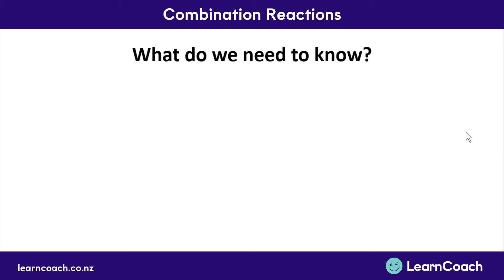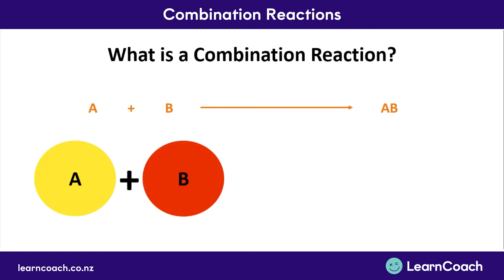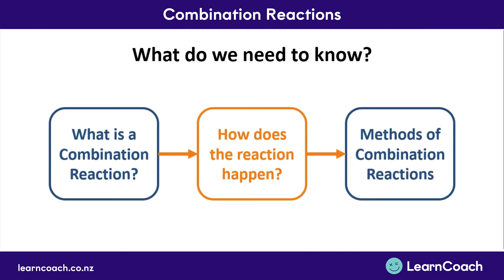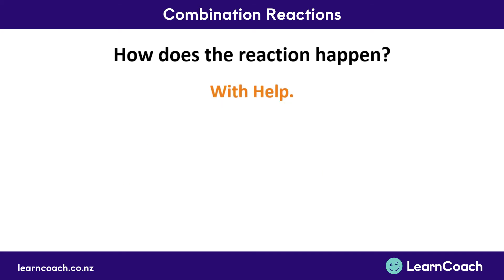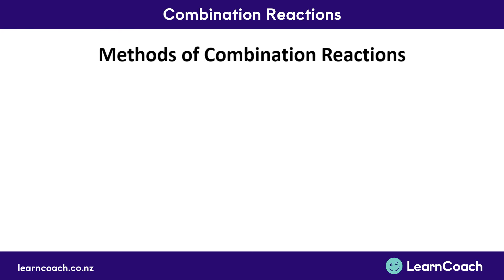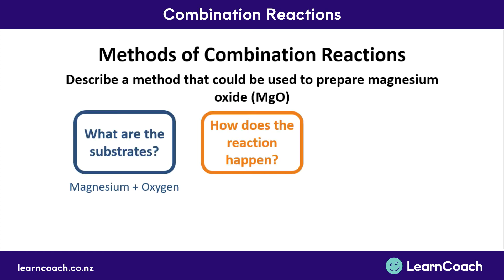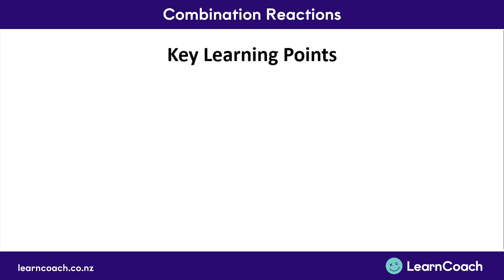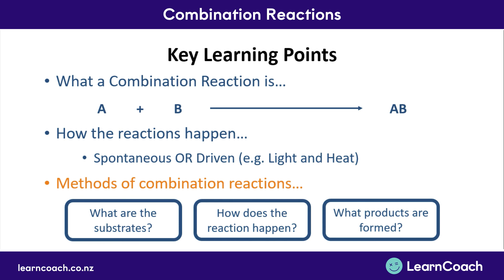NCEA Chemistry Level 1 Chemical Reactions: Introduction to Combination Reactions